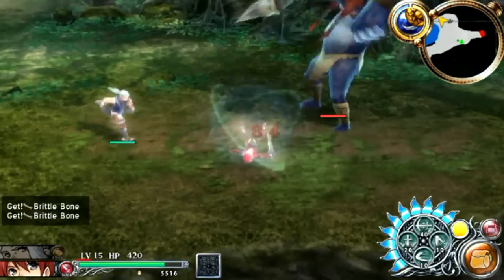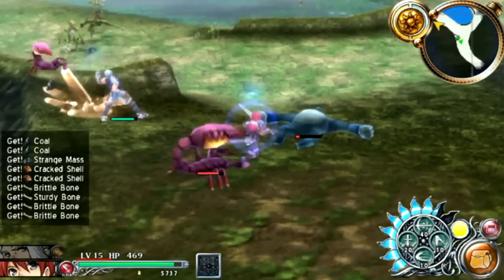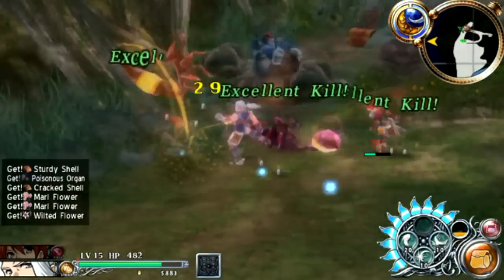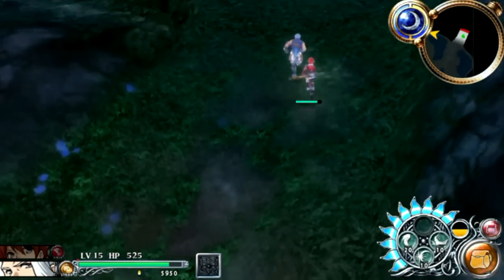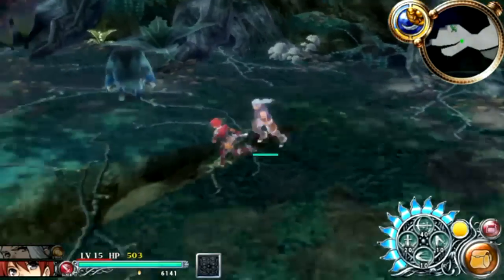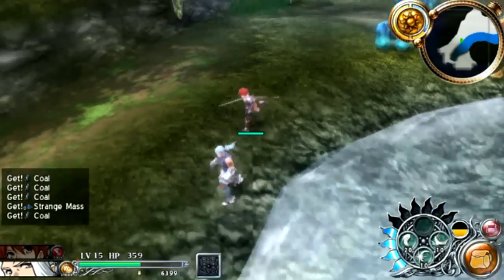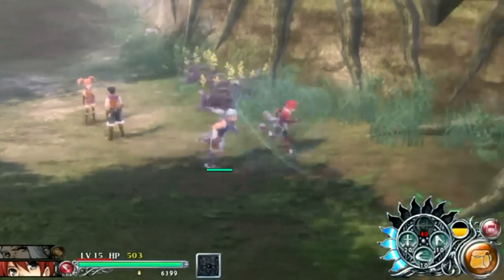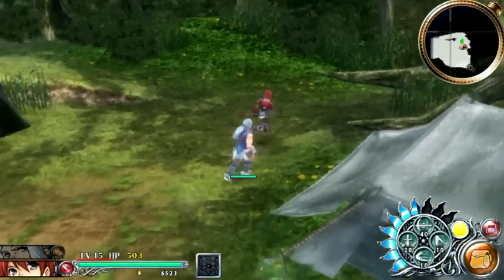Ys: Memories of Celceta Ep 5 -Forest Maze: Misty Peak Puzzle-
This is my Hard Mode Playthrough of Ys: Memories of Celceta for the Playstation Vita with live commentary.

Join Sir-lionhart in his first playthrough of a Ys game and experience the adventure along with him.

Young Adol Christin entered the great forest of celceta alone, emerging some time later without any memory of what transpired there or even who he is. Now it's time to go back and recover those lost memories, unraveling an 800 year old mystery in the process!